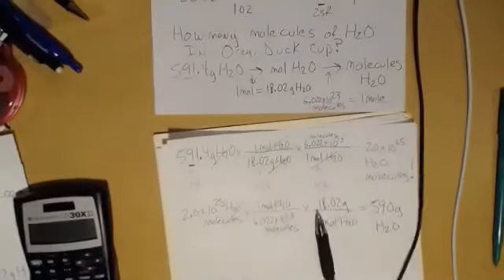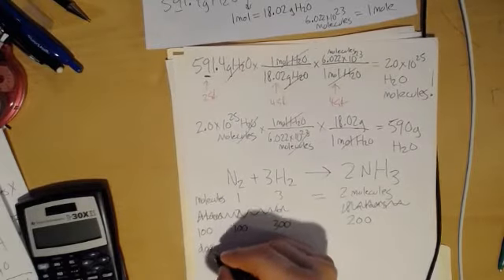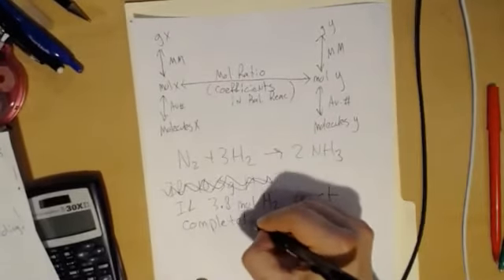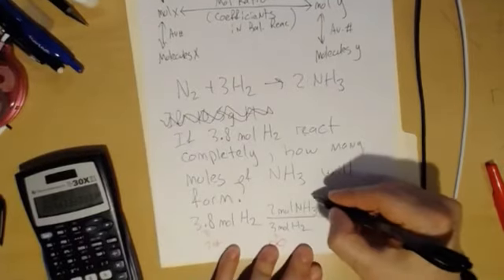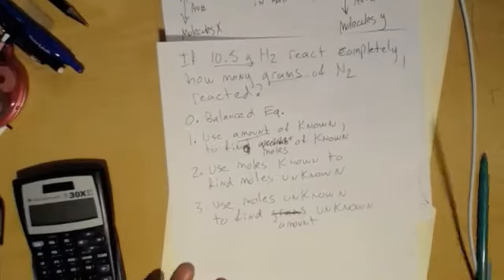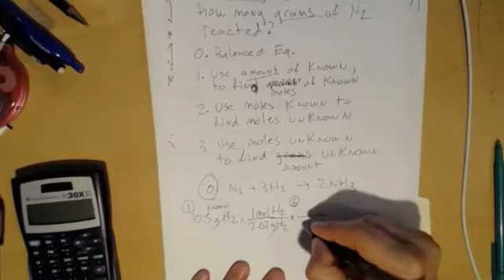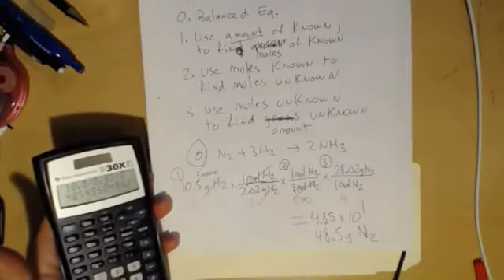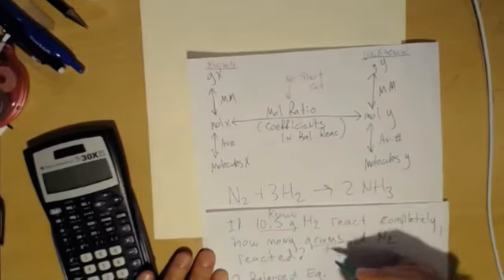Stoichiometry basic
mole/mass calculations in chemistry